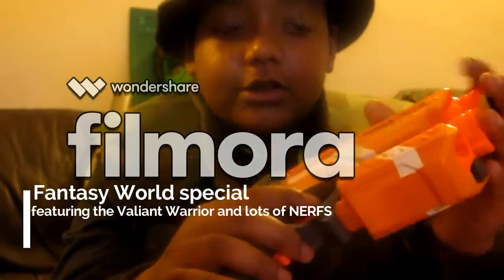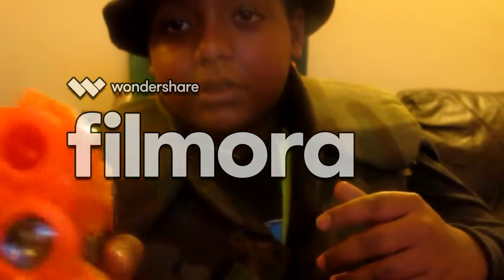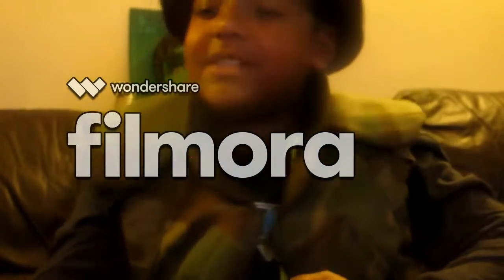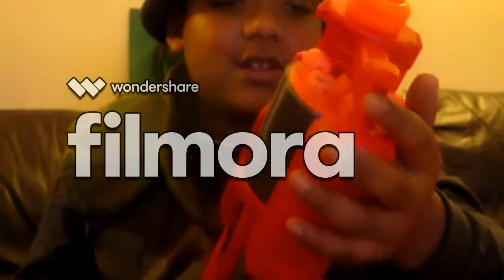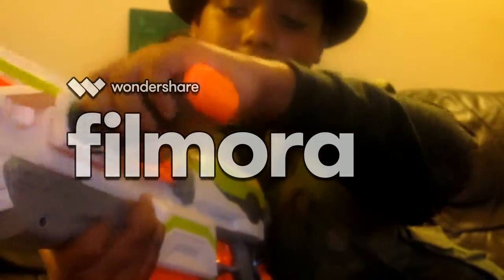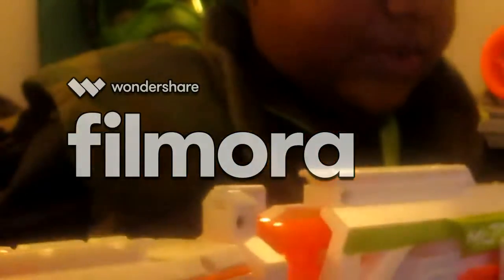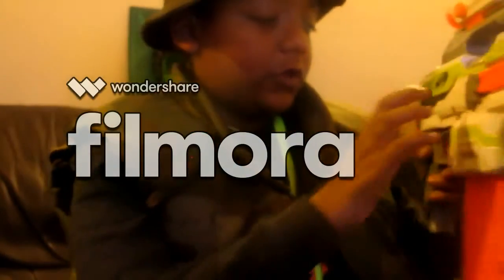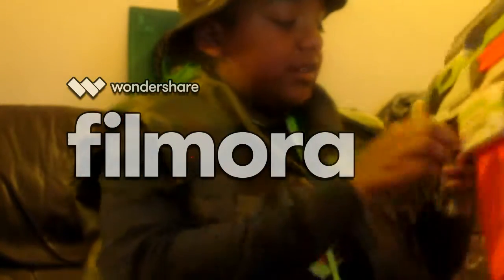Valiant Warrior on NERFS.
alot of NERFS